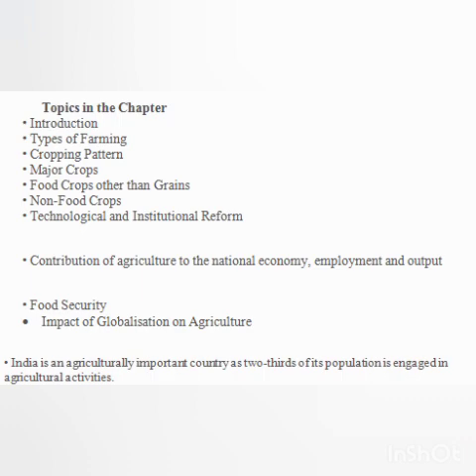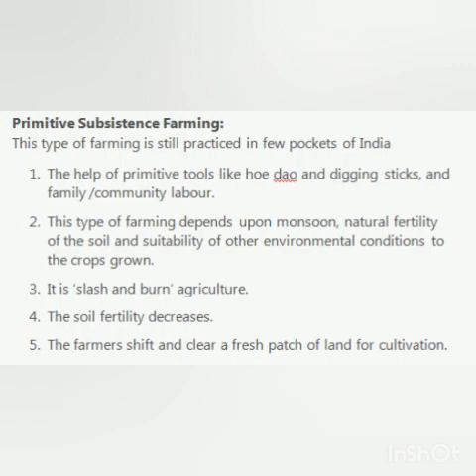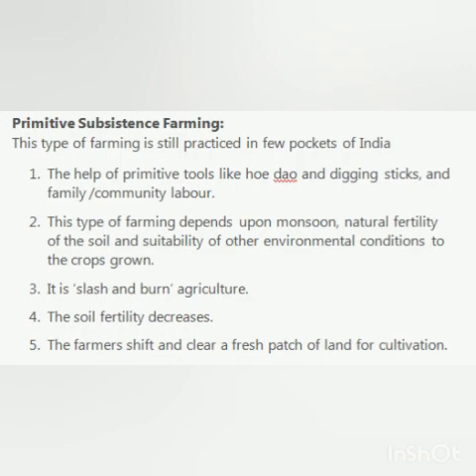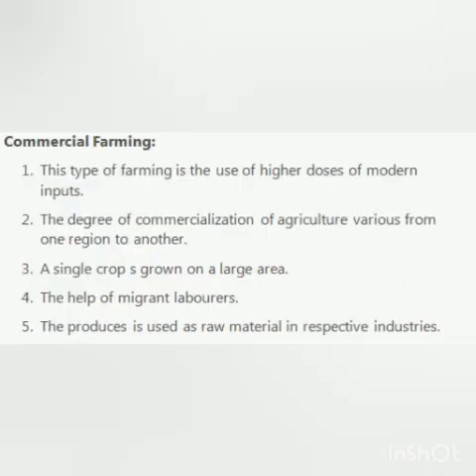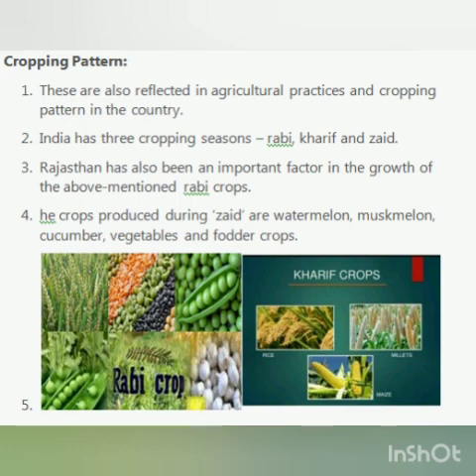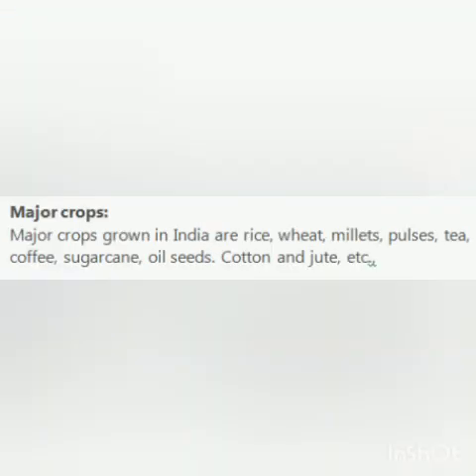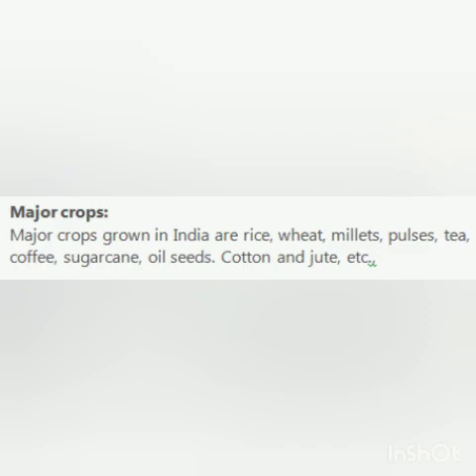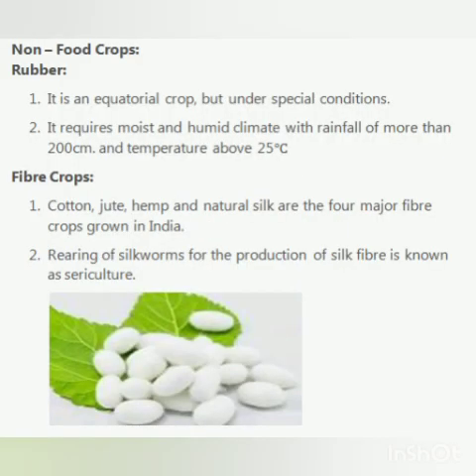Class X: SSC (Geography) - Agriculture